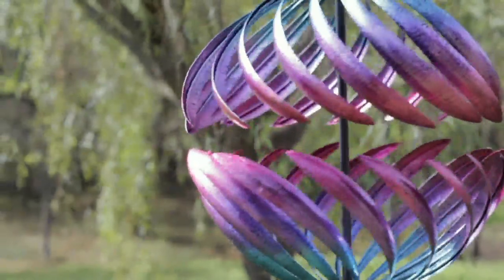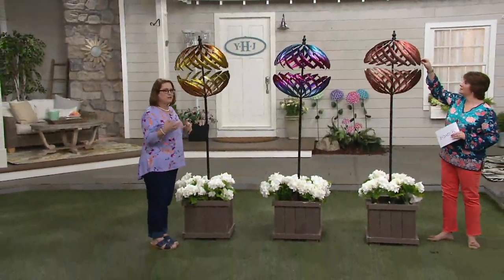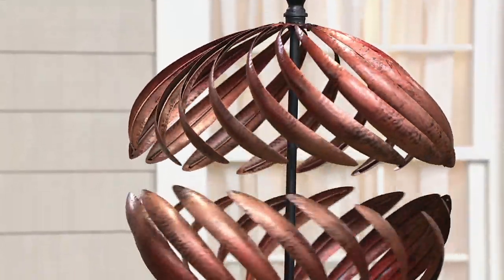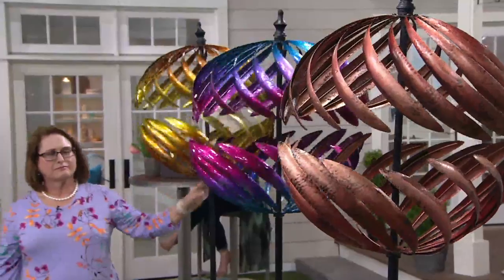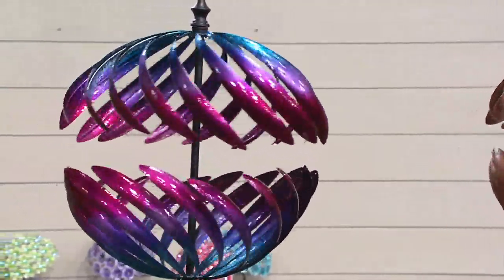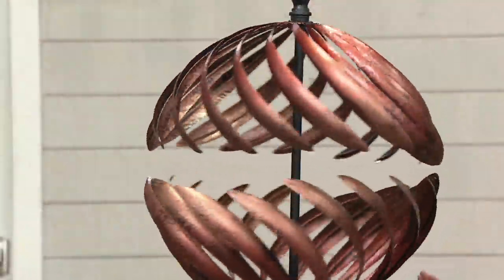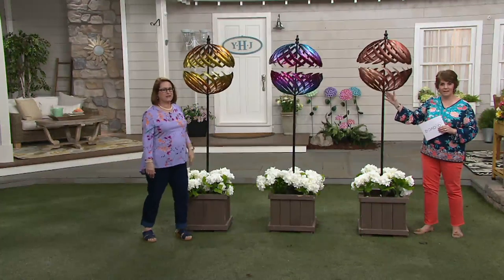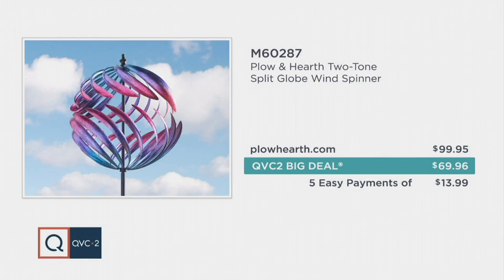Plow & Hearth Two-Tone Split Globe Wind Spinner on QVC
Plow & Hearth Two-Tone Split Globe Wind Spinner

Why should holiday lights get all the fun? This towering, splashy statement spinner gets your yard dressed for the rest of the year. From Plow & Hearth.